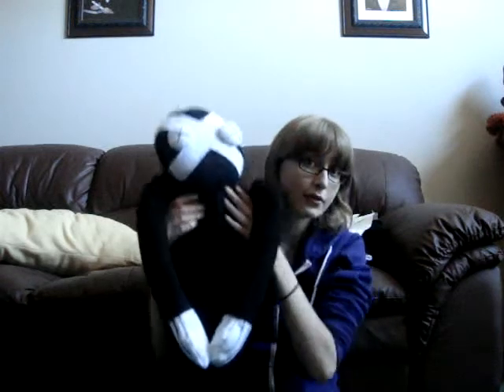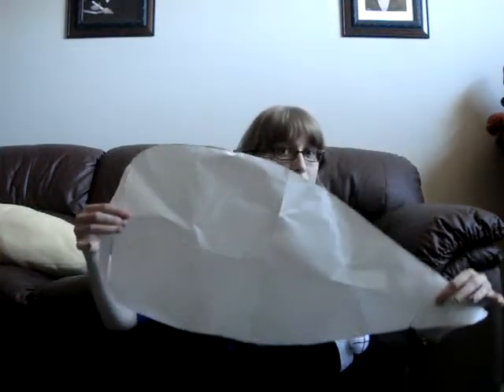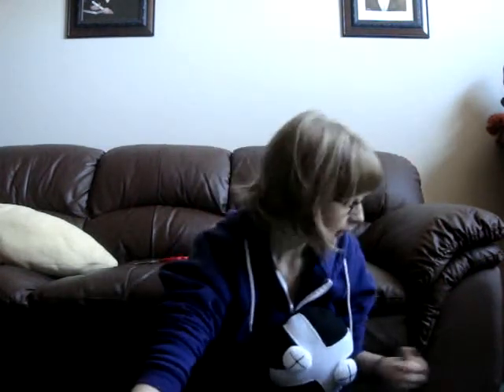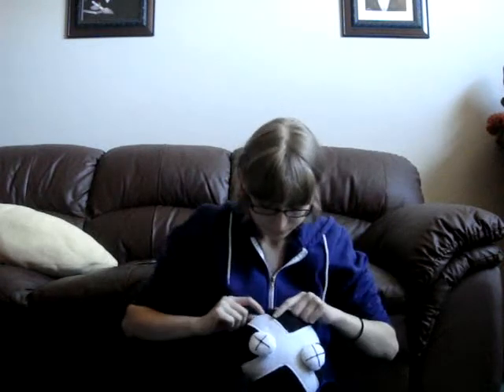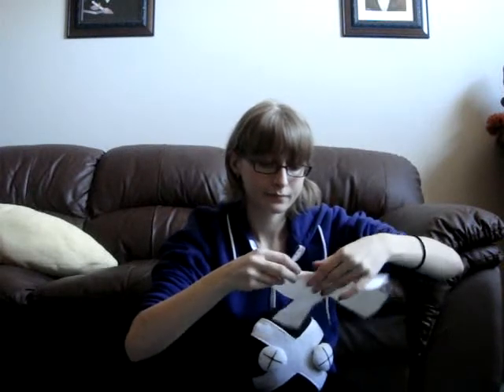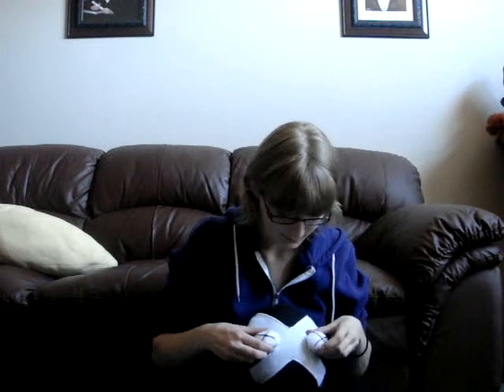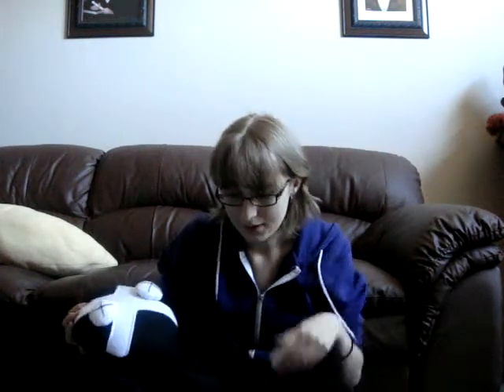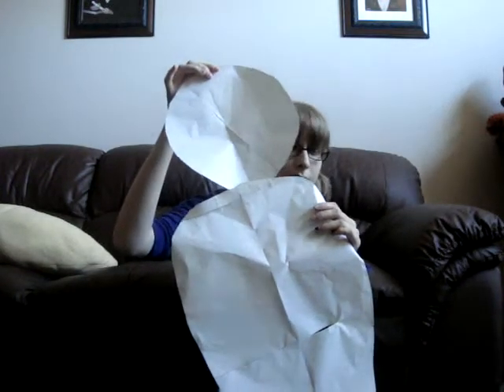Ragnarok Plushie tips!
Hope this helps people out!! :)